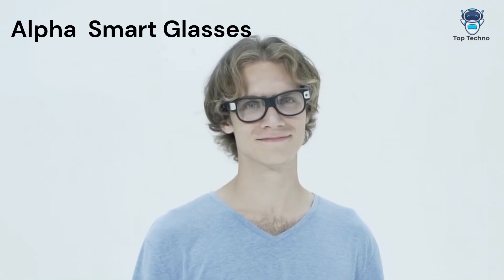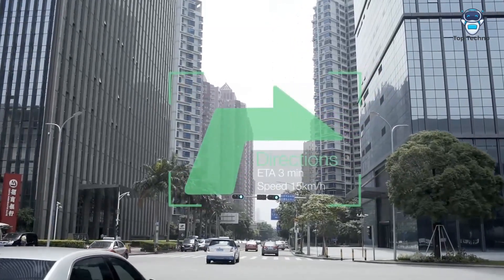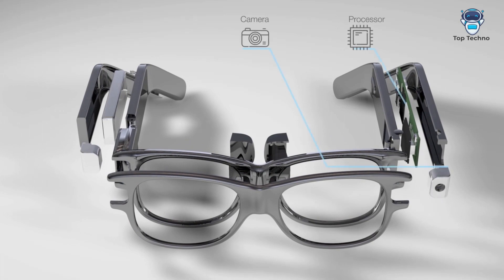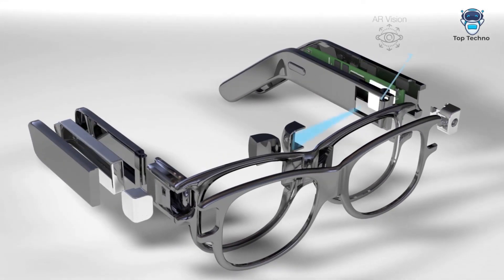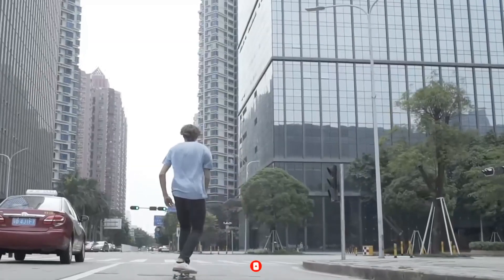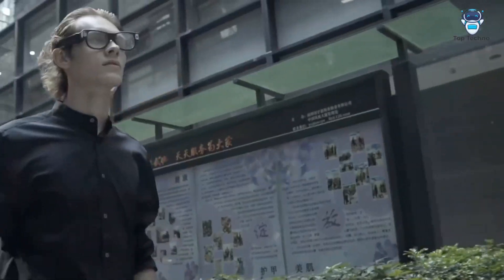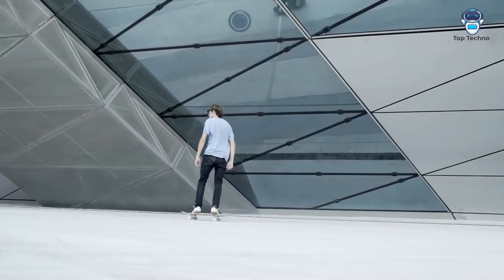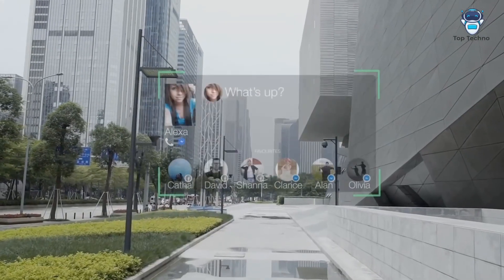New Alpha Glass Updates: Revolutionary Technology!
If you're looking for new and revolutionary technology in glassware, then be sure to check out Alpha Glass! With their latest updates, Alpha Glass has made glassware easier to use and more efficient than ever before.In this video, we'll take a look at the new Alpha Glass updates and see how they're revolutionizing the way we use glassware. From new designs to more efficient manufacturing, Alpha Glass has something for everyone!